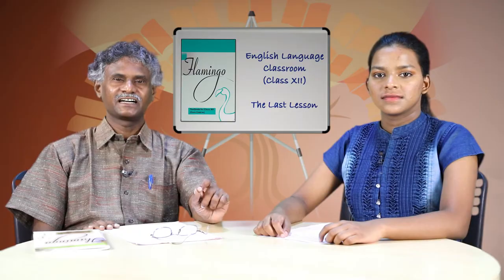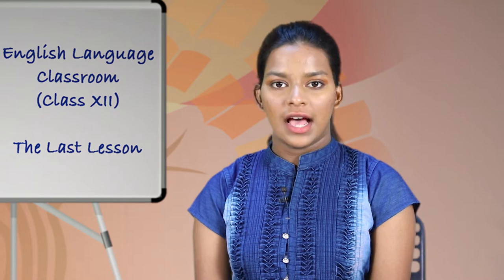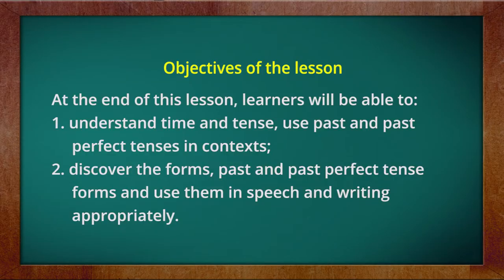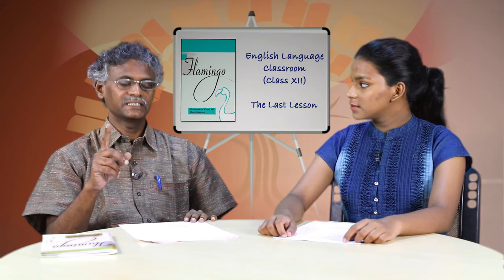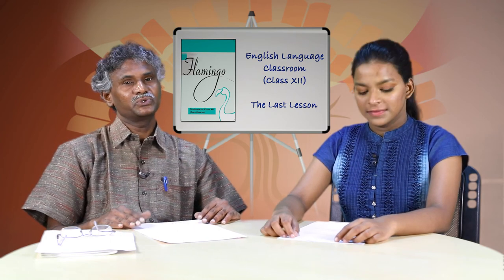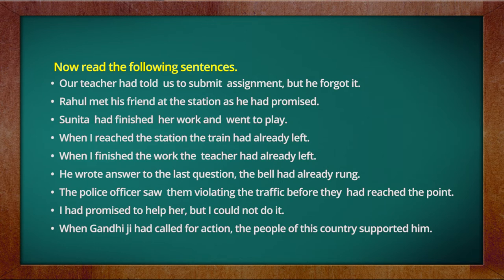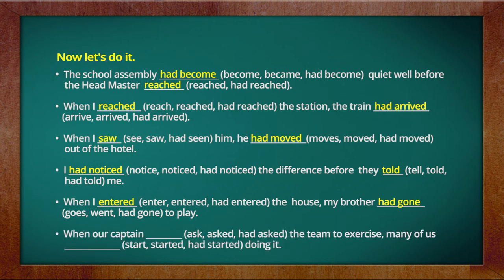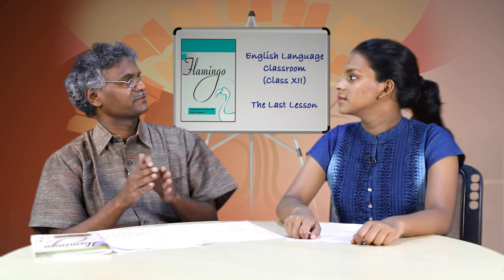The Last Lesson Part-II